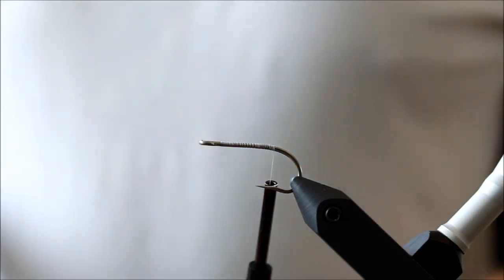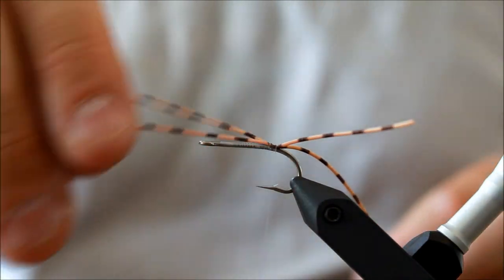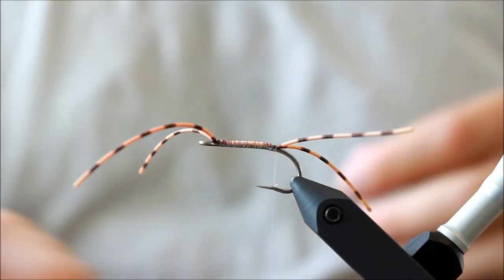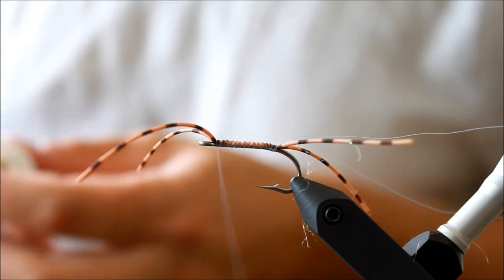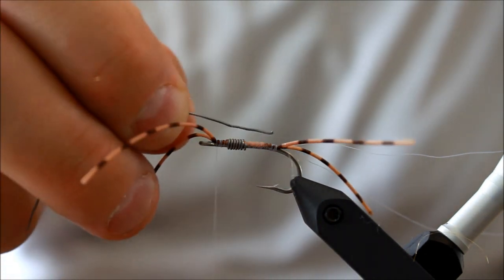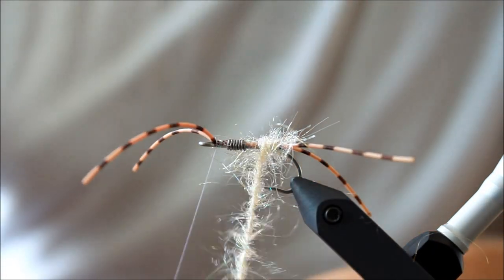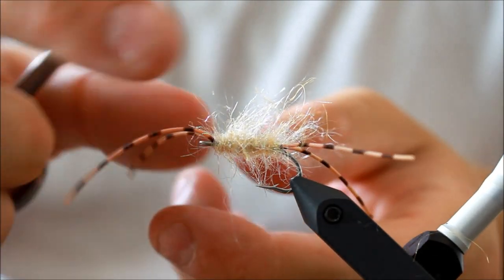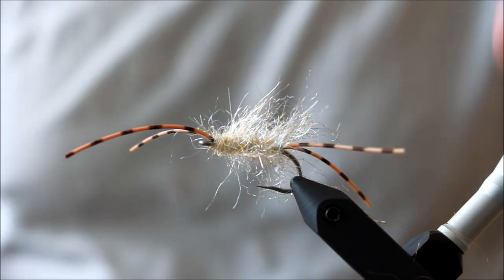Fly tying lesson, Step by step Saltwater - Seatrout fly: Fyggi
Visit my webshop for all materials for this pattern:
This video shows how to tie the this great seatrout fly: